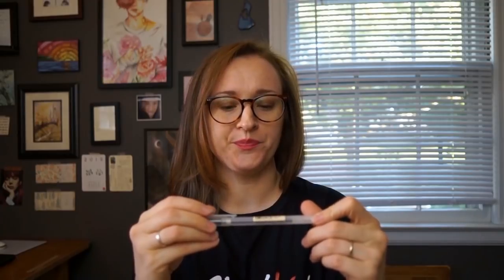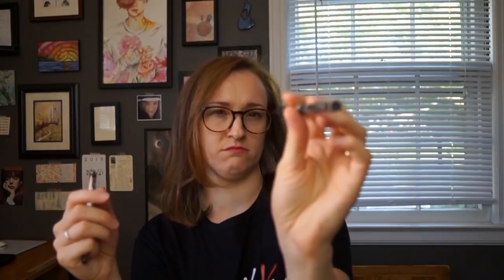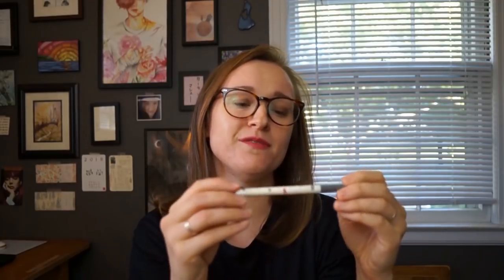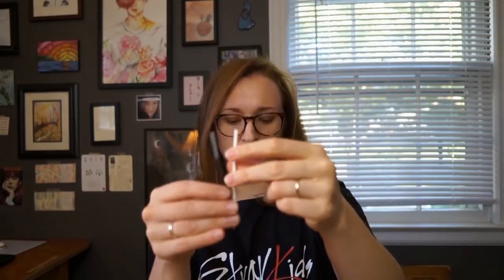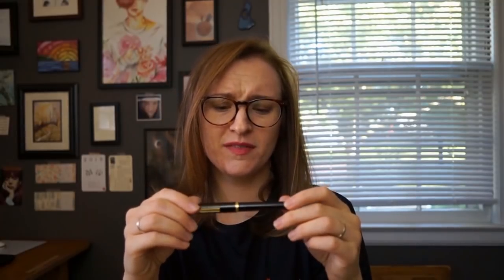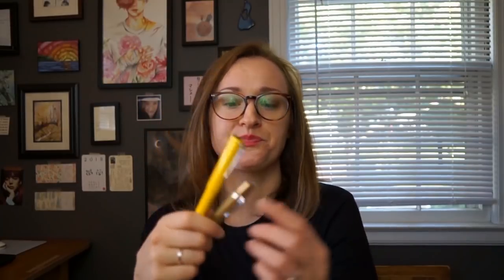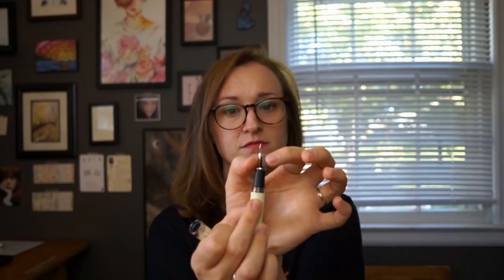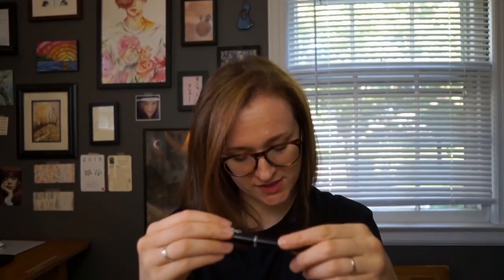My Favorite Pens...At The Moment, Anyway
Get a look at some of my current favorite writing instruments. ^_^ I'm not linking to anything because this already took too long to make and YouTube isn't my job, LOL. But you can find most of these at Baum-kuchen.net or jetpens.com. The MUJI stuff I usually get on trips to NYC where there's a MUJI store.

Also, sorry for the whooshing air conditioner in the background. ;)